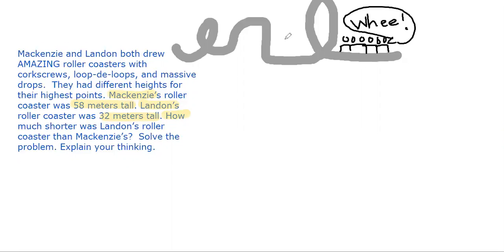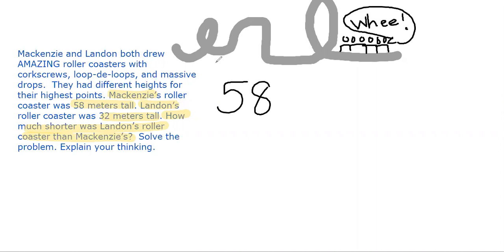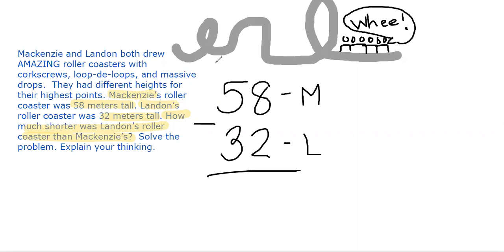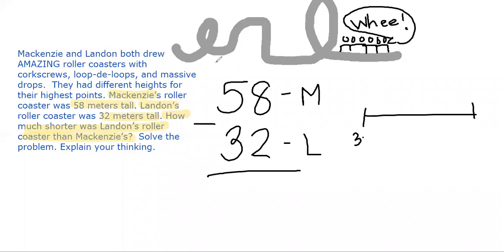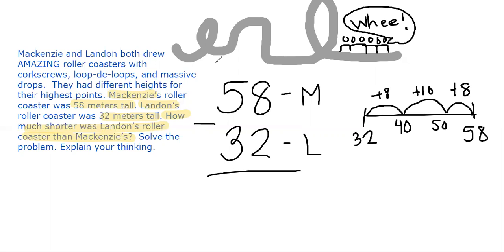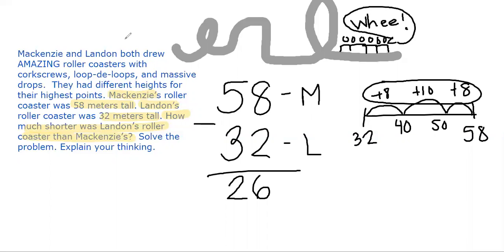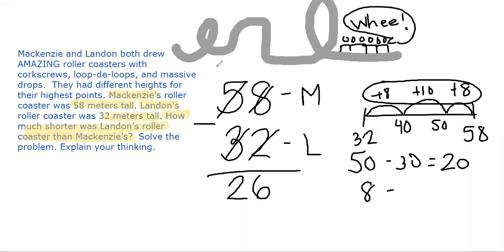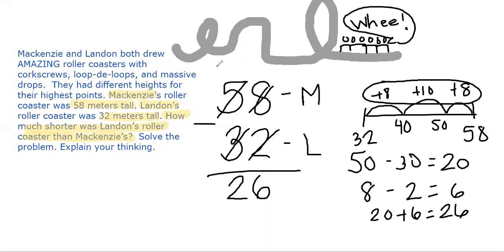Comparing Lengths Story Problem